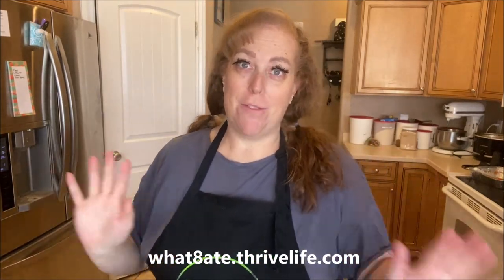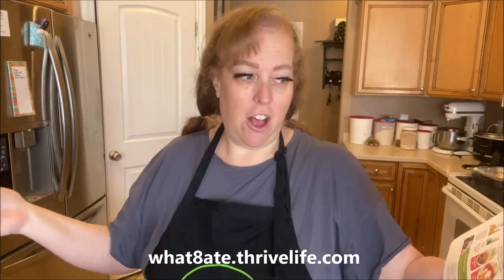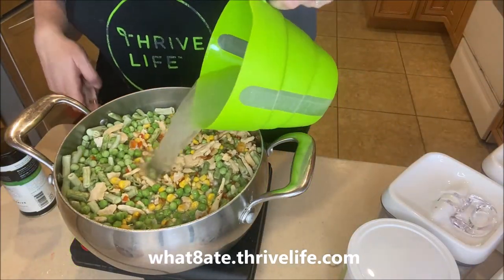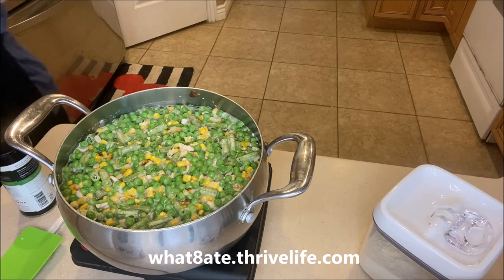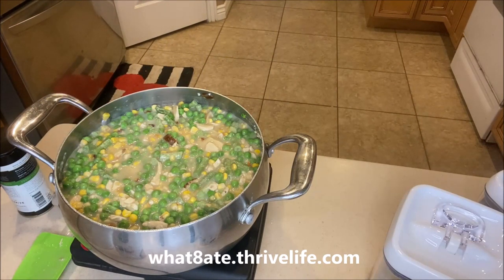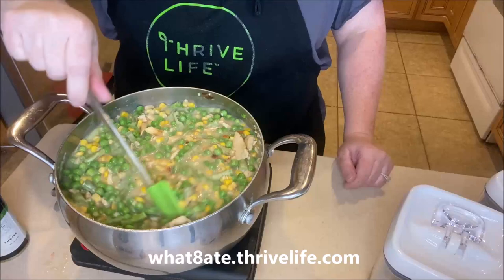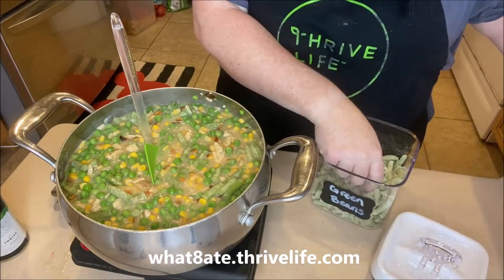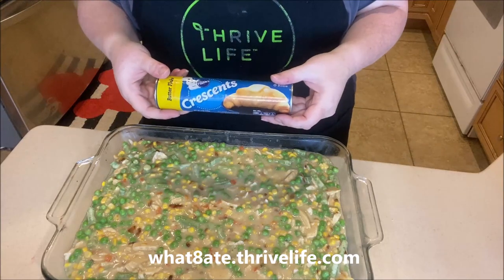Thrive Life Chicken Pot Pie Dinner- freeze dried food ingredients Recipe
My food storage recipe book